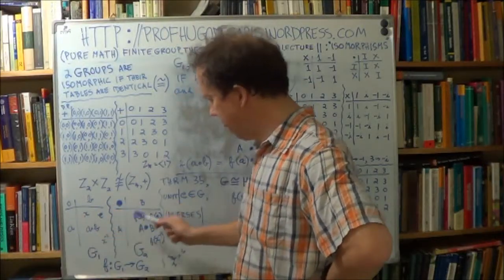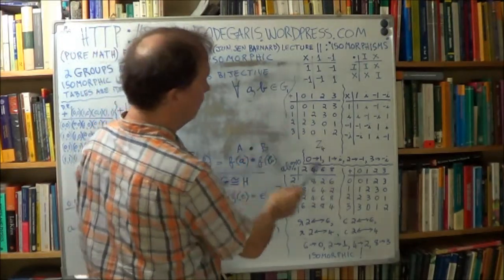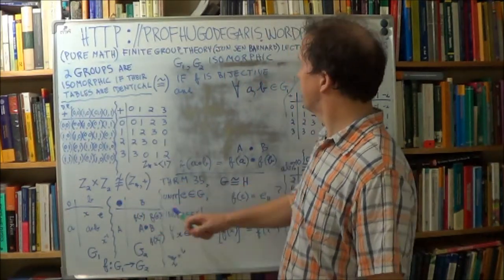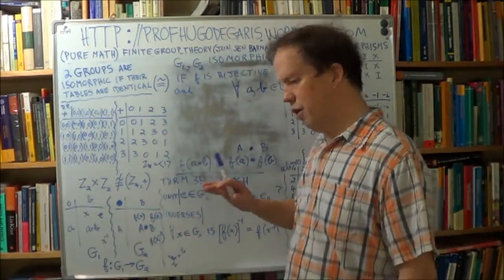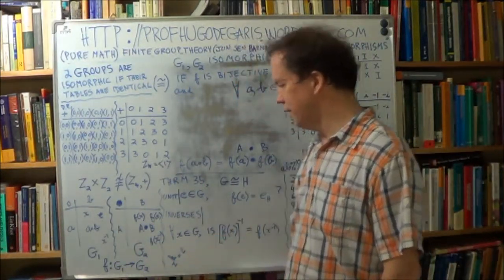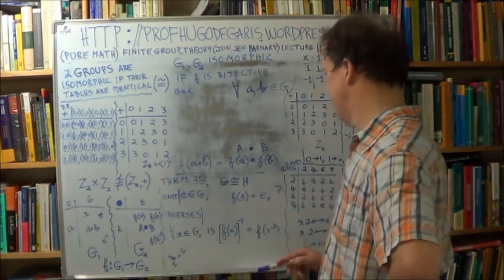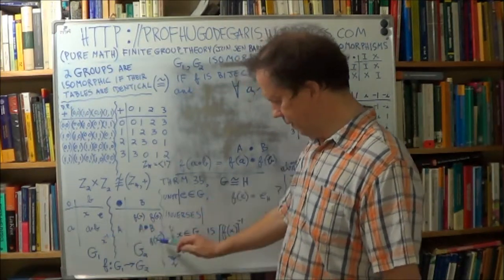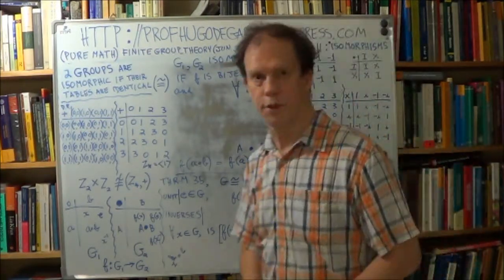deGarisMPC_FiniteGrps11a_3of3_(Jun,Sen,Barnard).wmv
Finite Group Theory (Jun, Sen, Barnard) Lecture 11a ("Isomorphisms"), Part 3 of 3